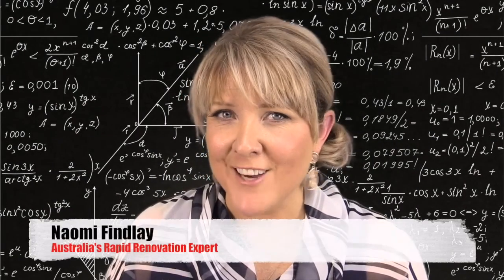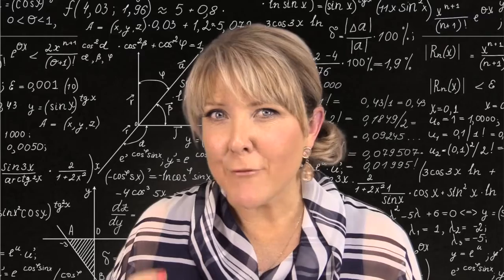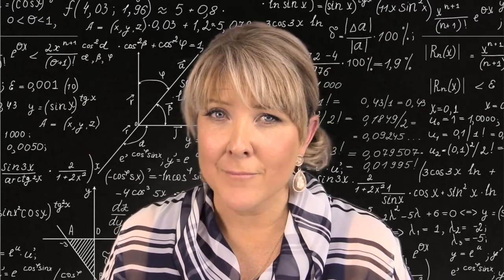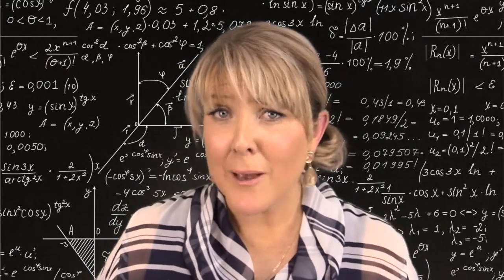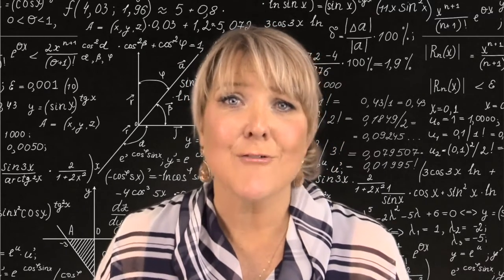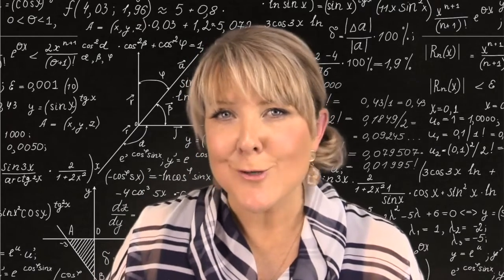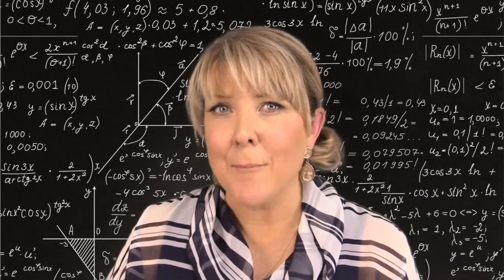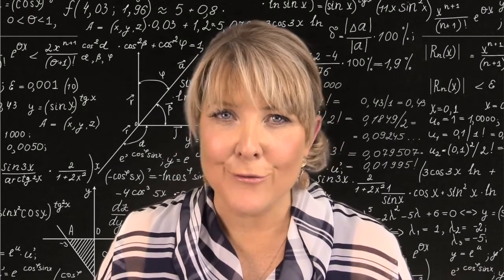#3 | Underestimating The Cost Of Your Renovation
This is one of the biggest mistakes novice and new renovators make. What they don't know is that renovating for wealth is all about the numbers. If you have the wrong numbers, you’ll miss the mark. So what does it mean to underestimate the renovation cost of your project? Australia's Rapid Renovation Expert, Naomi Findlay, explains more in this video.